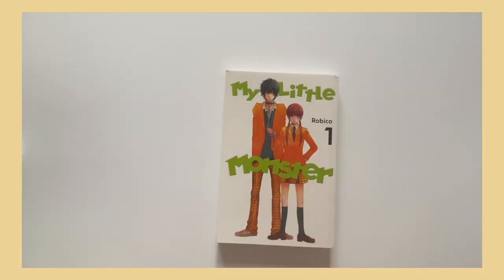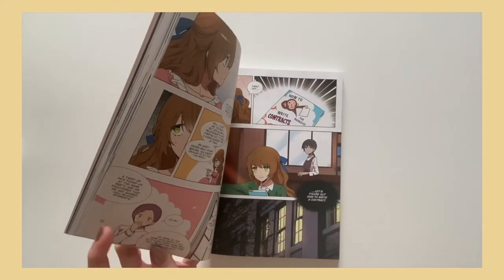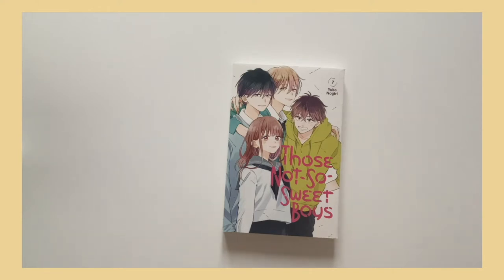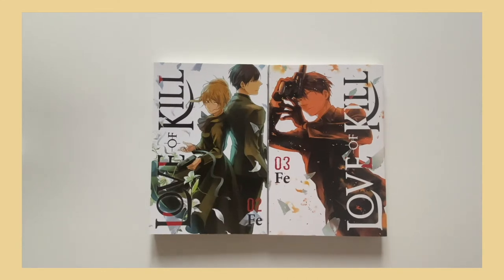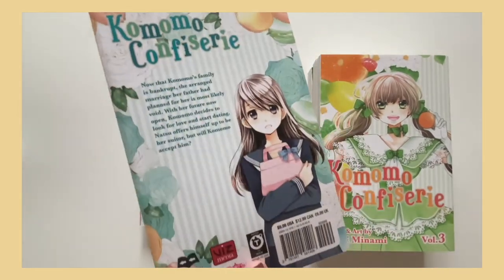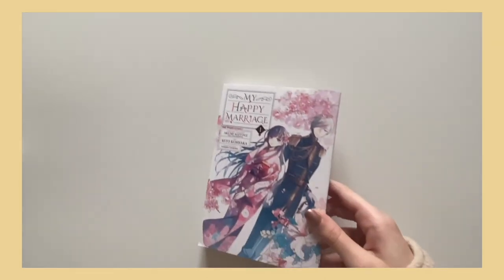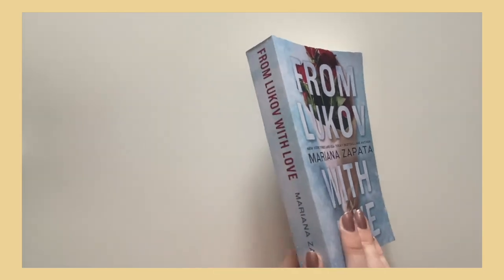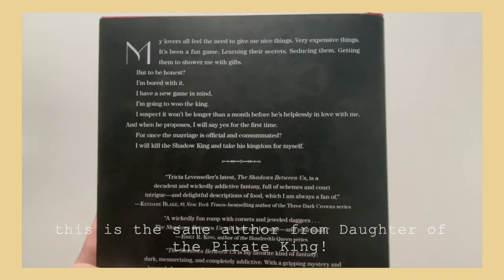30+ Manga Haul (Mostly Shoujo Manga) | Aug/Sept 2022 | Mini Novel Haul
Hello! I hoped you enjoyed this Manga Haul AND my first ever novel haul! I'm having so much fun doing these videos and I hope you’ll be patient with me until I learn the hang of making these videos still lol. I plan to try to post at least twice a month, then just my main manga hauls once a month. Nevertheless knowing my busy schedule I'm not sure if it'll allow me, but ill still try!

Quick Questions:
✨What to call me? – You can call me Misa for now!
✨About me? – You can go see the ‘About’ section on my channel!

Time Stamps:
0:00 - Intro
0:35 - Manga Series 1
3:20 - Manga Series 2
4:03 - Manga Series 3
4:32 - Manga Series 4
6:11 - Manga Series 5
7:11 - Manga Series 6
8:01 - Manga Series 7
9:00 - Manga Series 8
9:21 - Manga Series 9
10:31 - Manga Series 10
12:03 - Manga Series 11
14:00 - Manga Series 12
14:55 - Manga Series 13
16:33 - Manga Series 14
17:48 - Manga Series 15
18:48 - Manga Series 16
19:55 - Outro + Intro
21:08 - Novel Series 1
22:29 - Novel Series 2
23:30 - Novel Series 3
23:45 - Novel Series 4
24:19 - Novel Series 5
24:58 - Novel Series 6
25:30 - Synopsis's I Missed
25:45 - Novel Series 7
26:21 - Outro